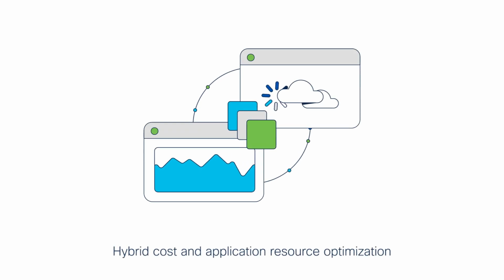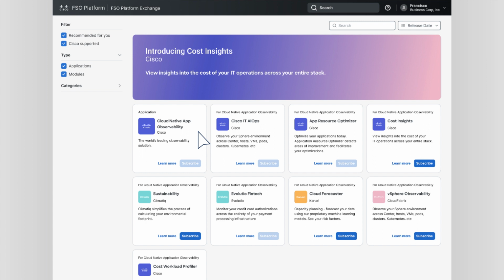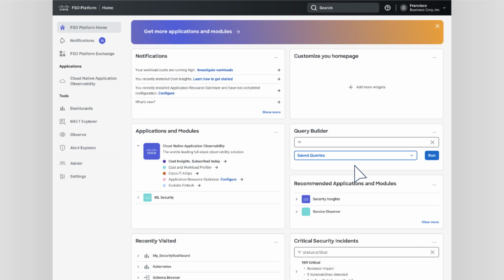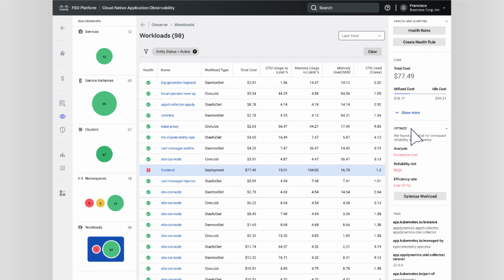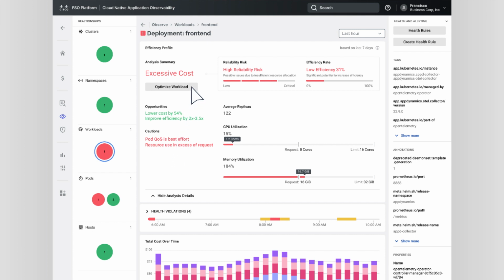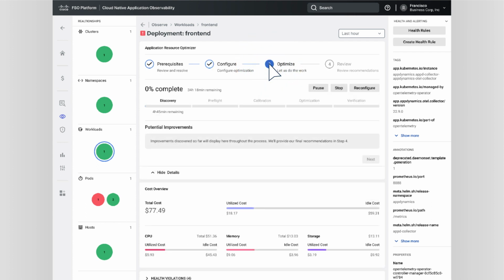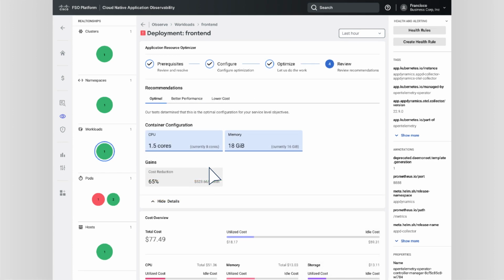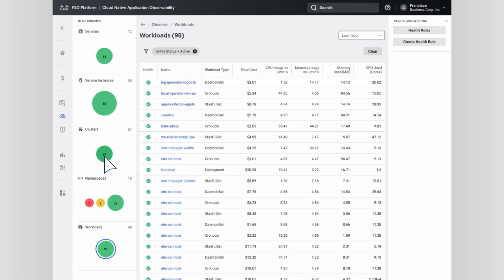Application Optimization Demo | Cisco Tools for Cost Visibility & Resource Efficiency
In this Cisco Tech Talk, we walk through a live demo showcasing Cisco's application optimization tools: Cost and Workload Profiler, Cost Insights, and Application Resource Optimizer. These tools work together to give IT teams the visibility and actionable insights they need to manage infrastructure costs and optimize application performance. Learn how to identify inefficiencies, uncover hidden costs, and make smarter decisions for cloud and on-prem workloads.

  What you’ll learn in this video:
  – How Cisco’s Cost and Workload Profiler, Cost Insights, and Application Resource Optimizer work
  – Ways to visualize and analyze workload costs across environments
  – How to take recommended actions to optimize app resource usage and spending

  Cisco’s cost and resource optimization tools help organizations align performance with business goals—enabling better financial control, faster troubleshooting, and more efficient IT operations.